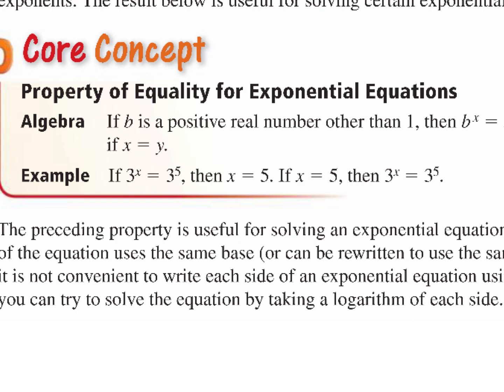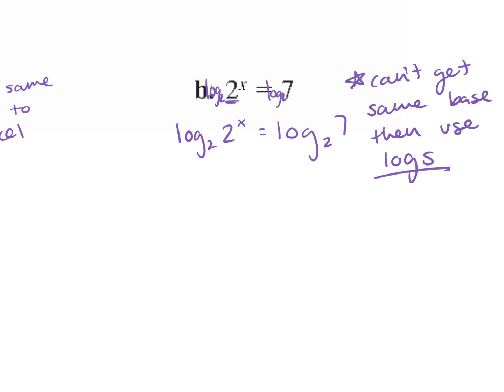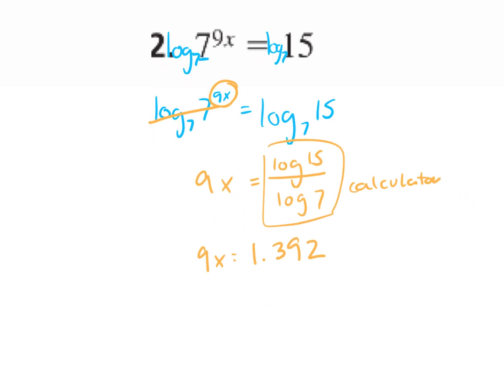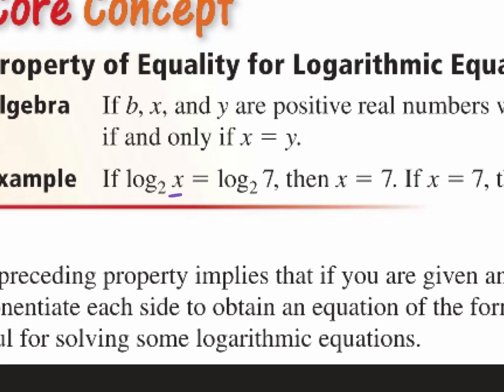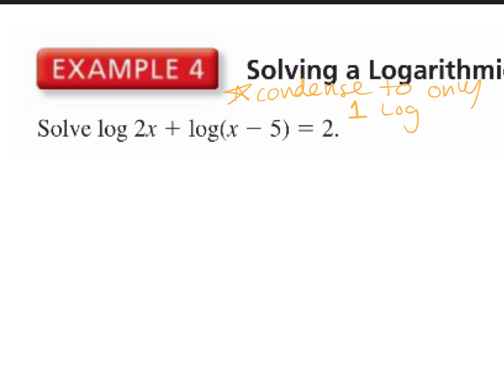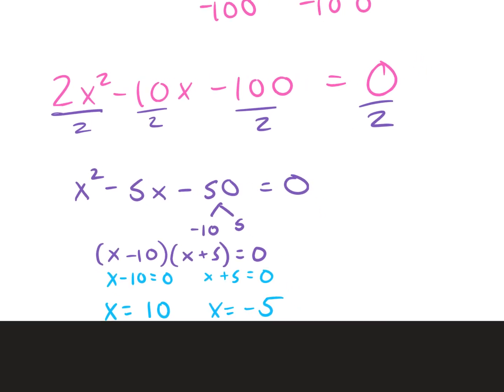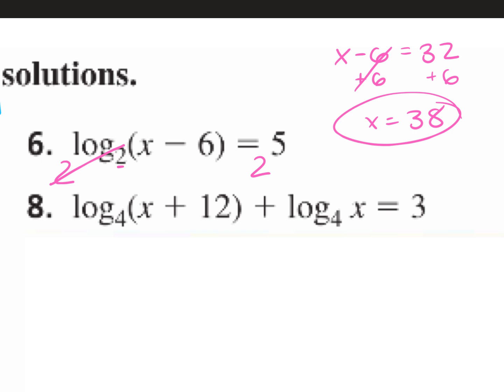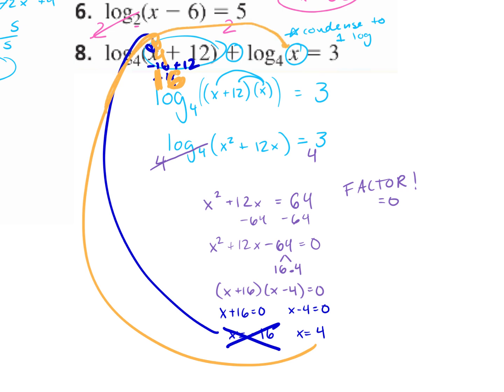3.14 ALG2 6.6 LOG AND EXPONENTIAL EQUATIONS